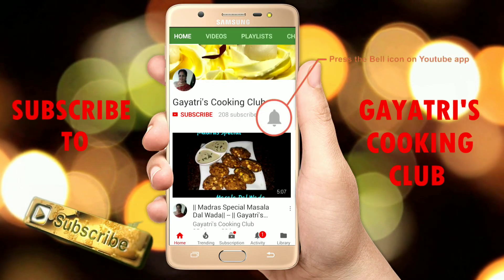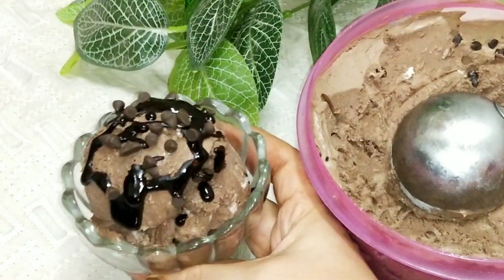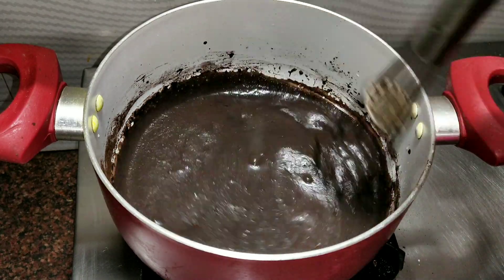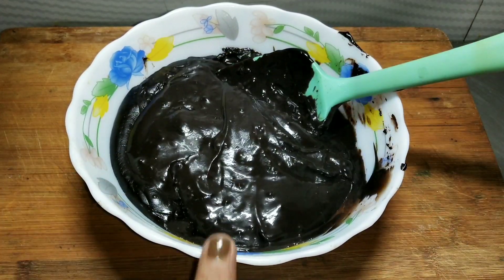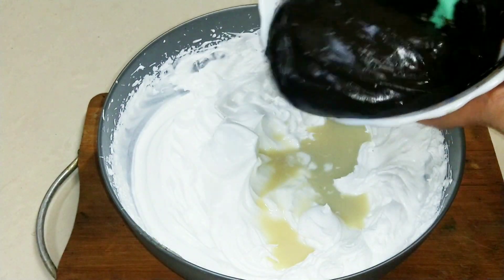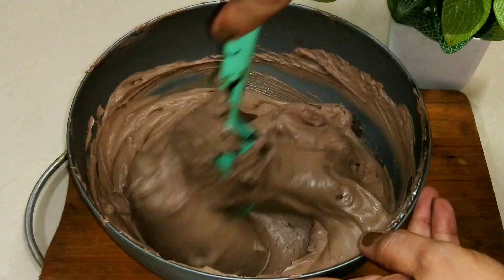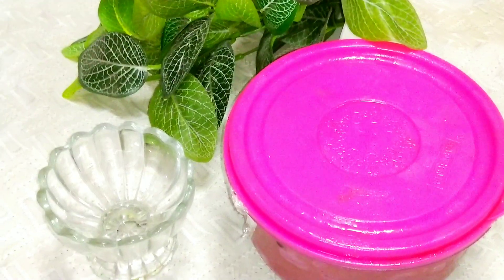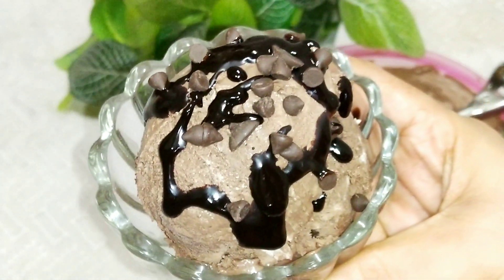Chocolate Icecream Banane ka Tarika/1 कप दूध से बनाएं 1 किलो आइसक्रीम Gayatris cooking Club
Hi friends aaj ki recipe main hum bana rahe hai Double Chocolate Icecream jo bohot easy recipe hai Natural Icecream hai aur ismain koi bhi Preservatives nahi hai Icecream banane ka bohot asaan Tarika hai